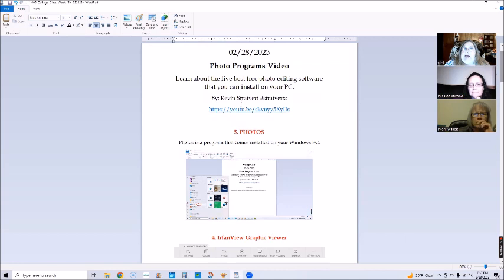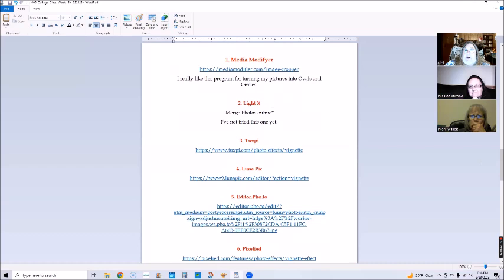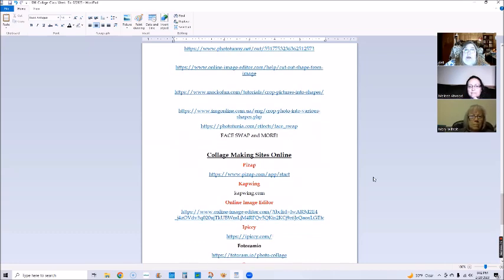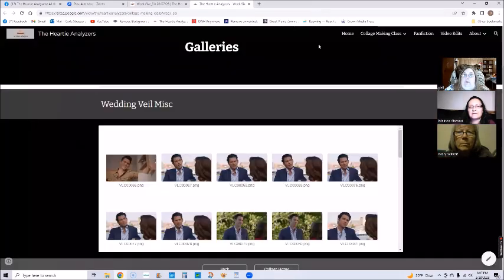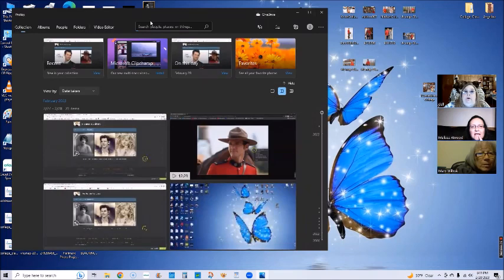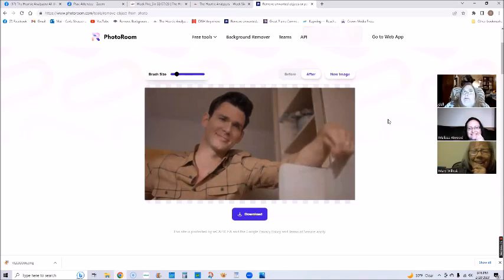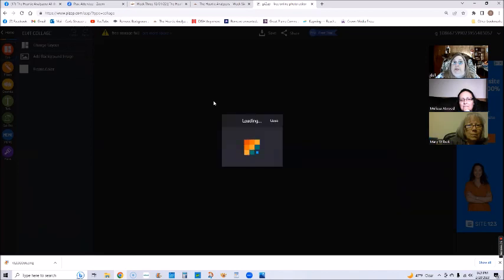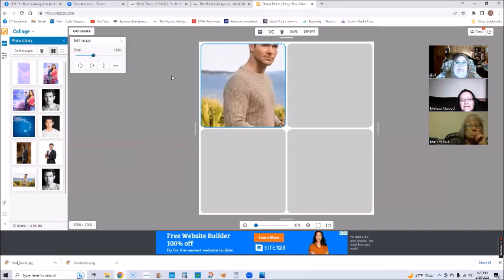Week Six 022823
Collage Class Week Six
02/28/2023